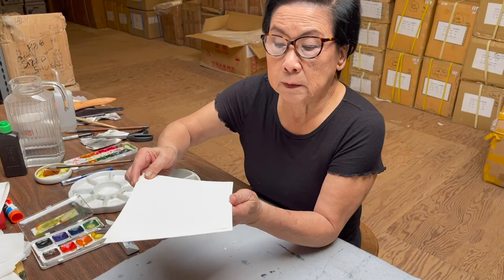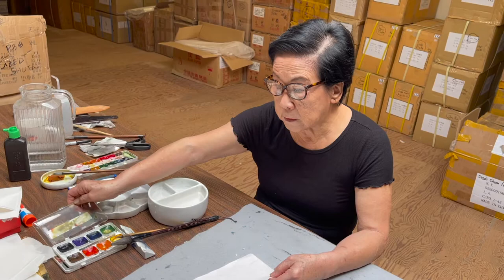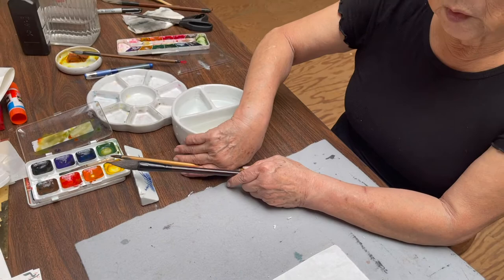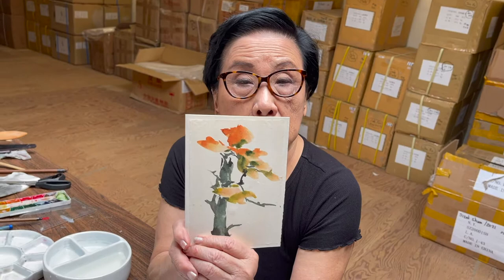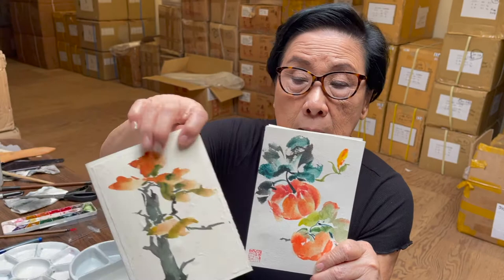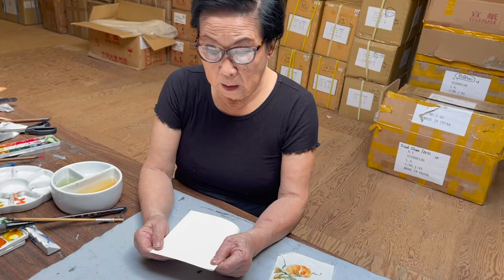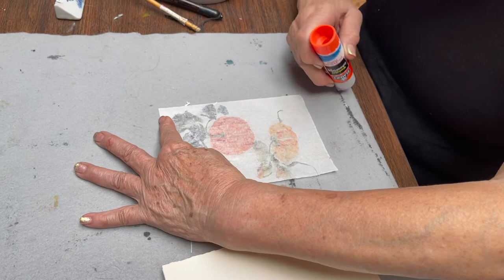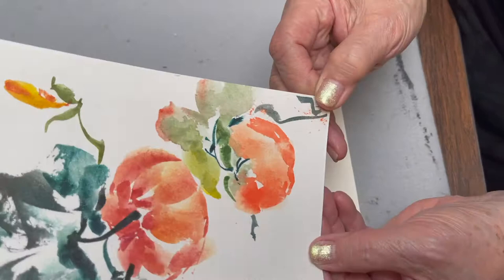Chinese Brush Painting Pumpkins on a Vine - Paint Your Own Cards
Ling Chi is back with simple and lovely Pumpkin on a Vine composition that is perfect for our OAS Paint Your Own Cards. Ling Chi showcases spontaneous style Chinese Painting techniques on sized Shimmer Xuan paper (typically chosen for Fine line or Gong-bi style painting).

At the end of the video Ling Chi shows how she uses a common glue stick to mount the finished painting our OAS Paint Your Own Cards for a unique, hand-painted seasonal card.

Featured Materials:

Brushes:
Full Lotus Brush

Colors:
8 Color Ideal Companion Set

Accessories:
OAS Paint Your Own Cards